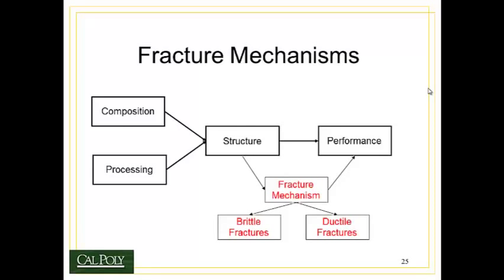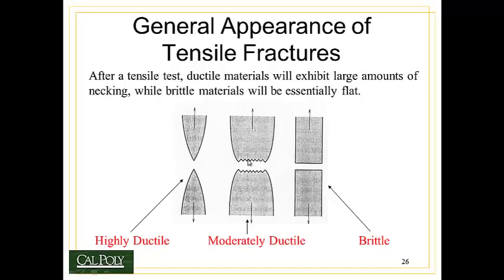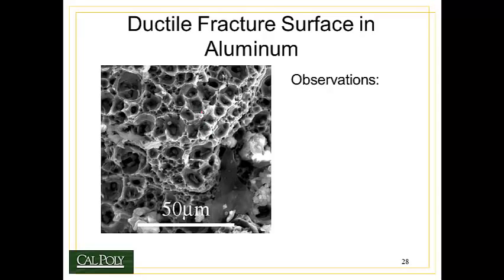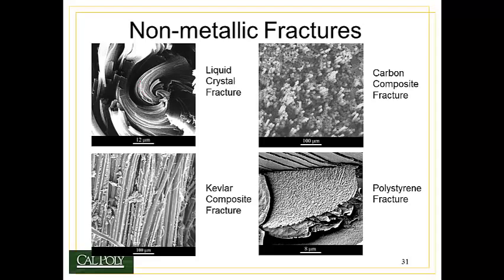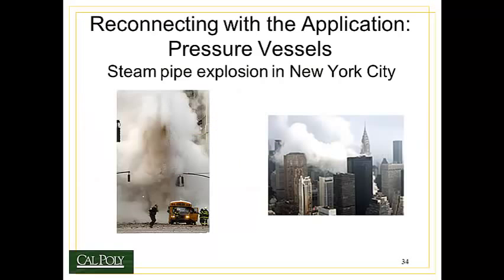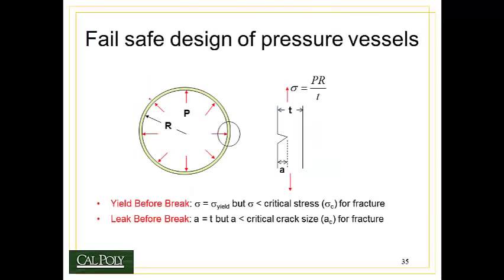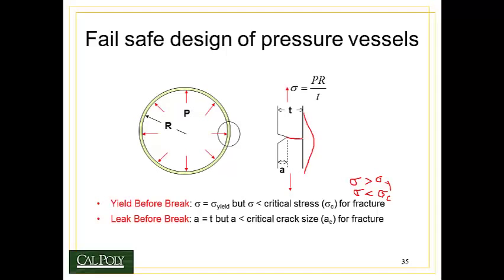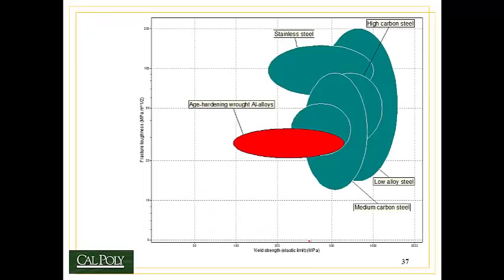Topic 6: Fracture Mechanisms Lecture 4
Lecture 4 of Topic 6